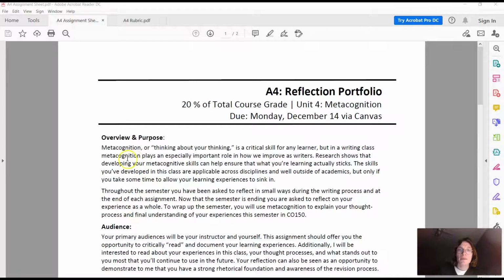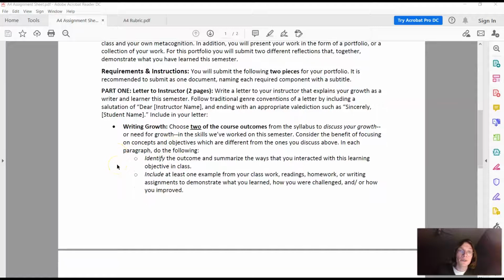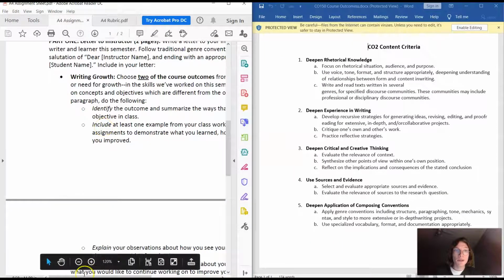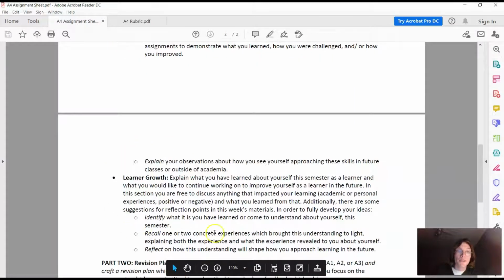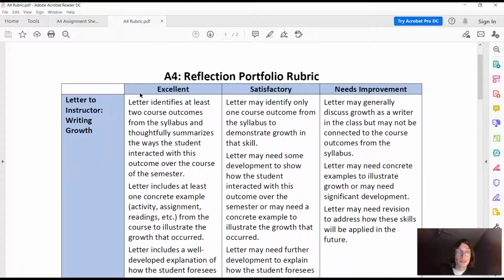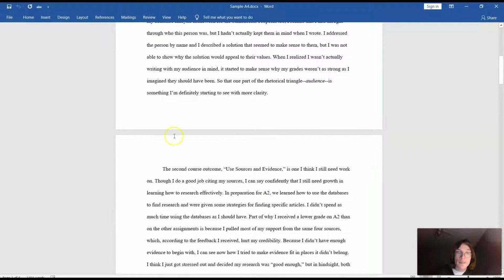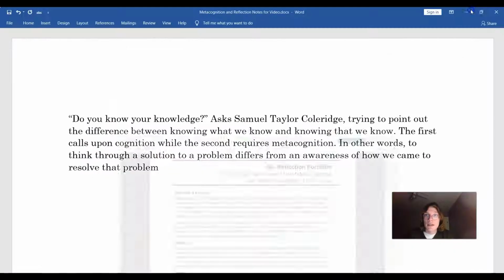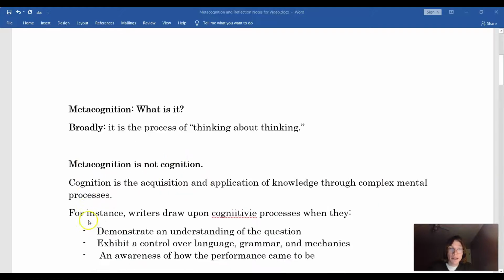A4 Metacognition Part 1